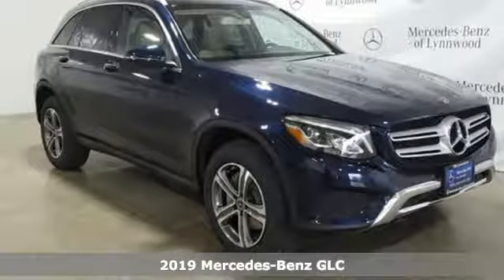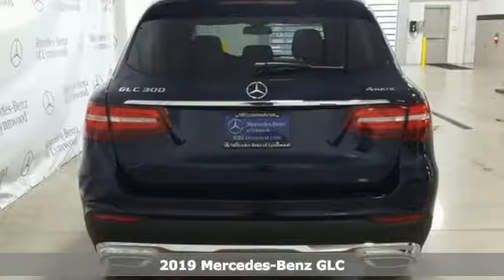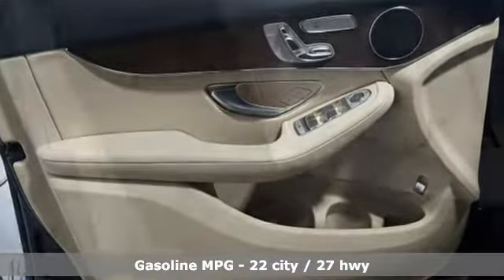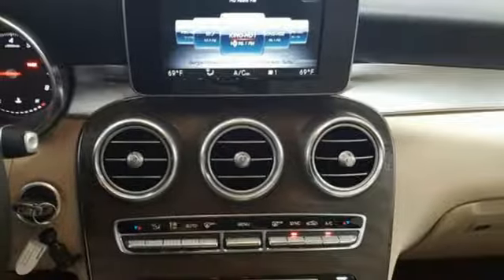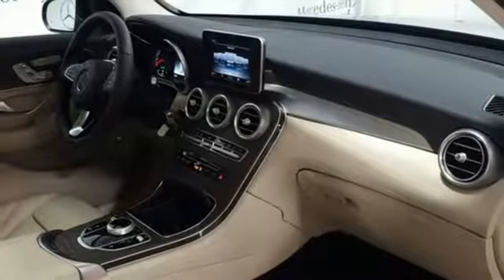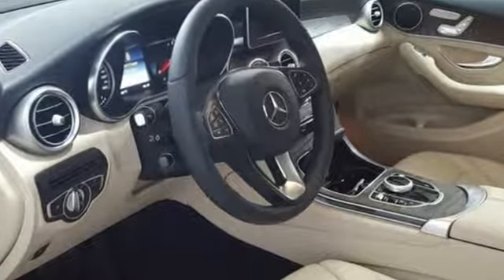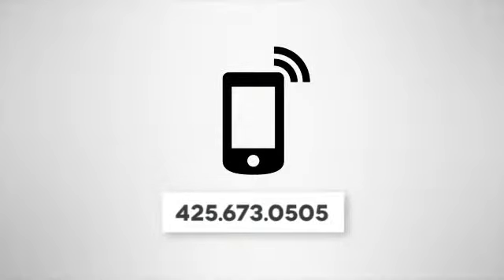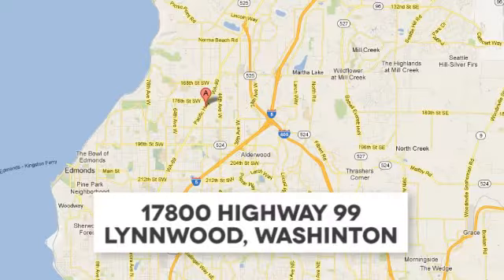New 2019 Mercedes-Benz GLC Lynnwood WA Seattle, WA #290398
Year: 2019
Make: Mercedes-Benz
Model: GLC
Trim: GLC 300 4MATIC
Engine: 4 Cyl. 2.0 L
Transmission: Automatic
Color: Lunar Blue Metallic
Interior: Silk Beige/Black MB-Tex
Stock #: 290398
VIN: WDC0G4KB8K1001745
SMARTPHONE INTEGRATION PACKAGE -inc: Android Auto Apple CarPlay Smartphone Integration, HEATED STEERING WHEEL, PRE-WIRING FOR REAR SEAT ENT & COMFORT ADAPTER, REAR CHROME TRIM, WHEELS: 18 5-SPOKE (R31) (STD), PORCELAIN FABRIC HEADLINER, PANORAMA SUNROOF, PREMIUM PACKAGE -inc: KEYLESS GO SiriusXM Satellite Radio, TIRES: P235/55R19 ALL-SEASON RUN-FLAT, WHEEL LOCKS, NATURAL GRAIN BROWN ASH WOOD TRIM, ILLUMINATED STAR, HEATED FRONT SEATS, STATIC LED HEADLAMPS

Address:
17800 Highway 99